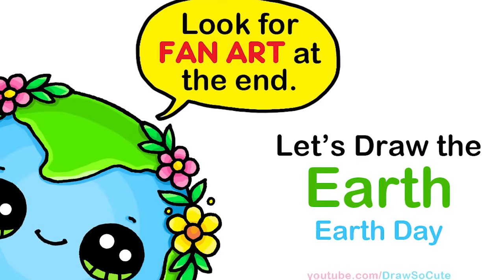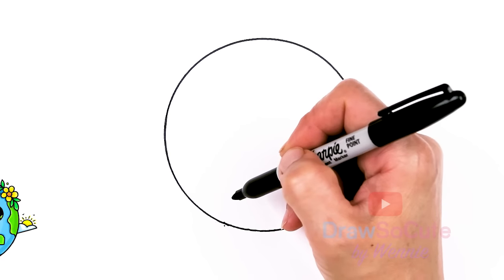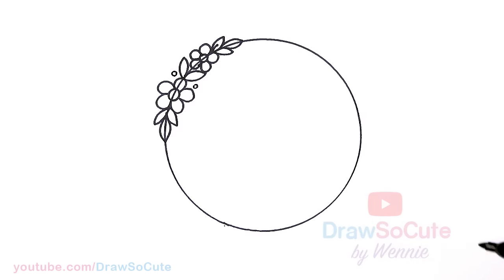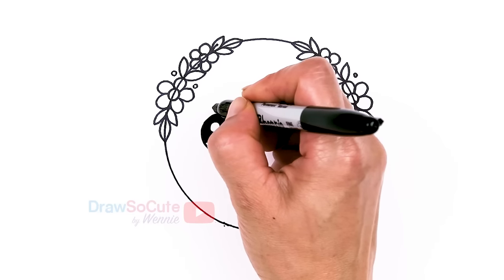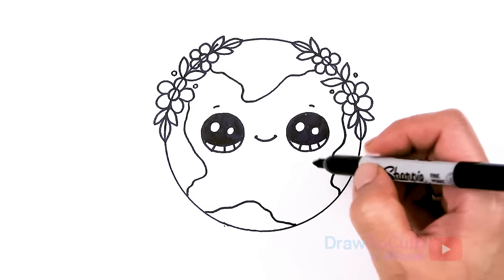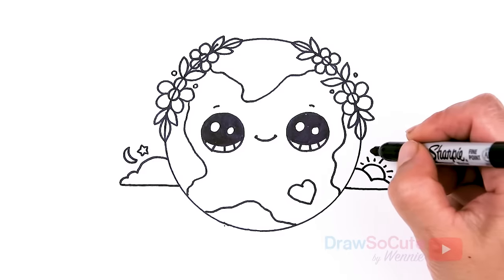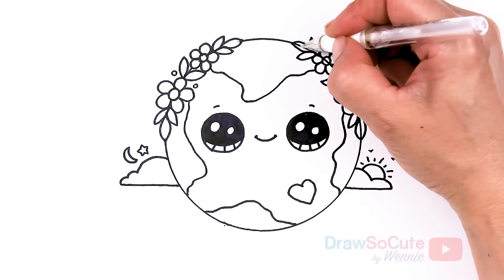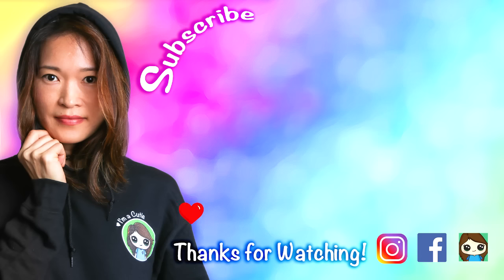How to Draw the Earth 🌎 Happy Earth Day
Happy Earth Day Cuties! Learn How to Draw a cute Earth with a wreath of flowers to celebrated our beautiful Earth. Easy, step by step planet Earth Drawing.